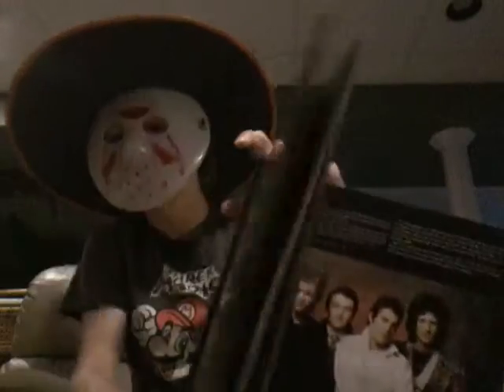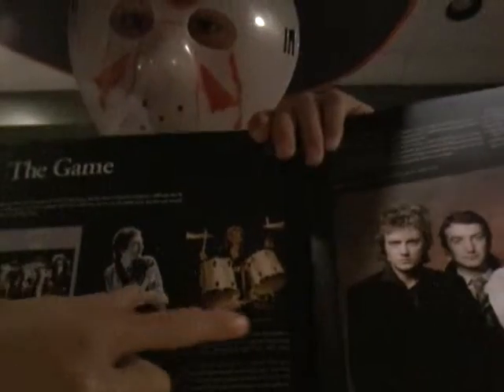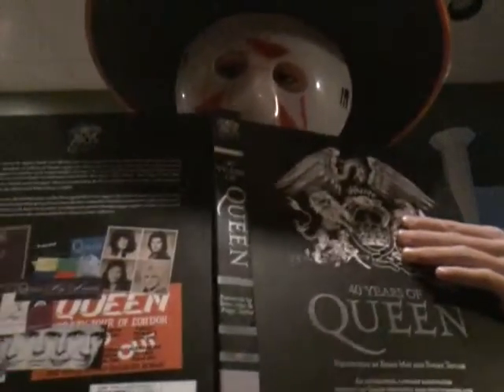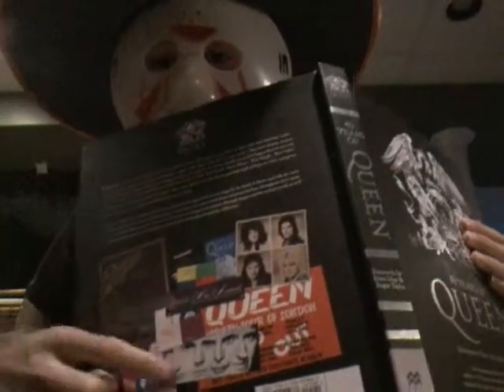Queen Album Review: The Game